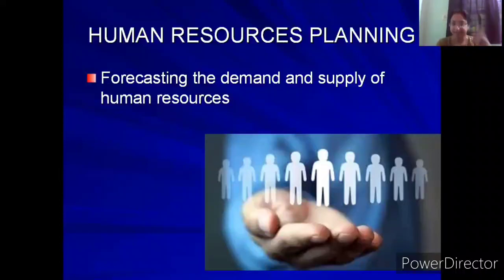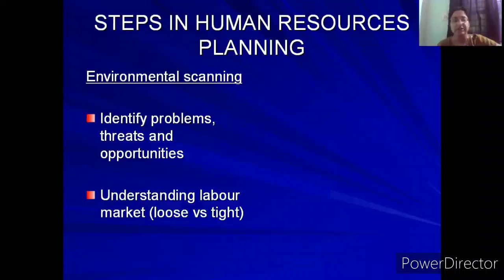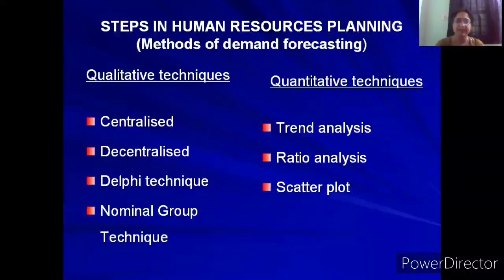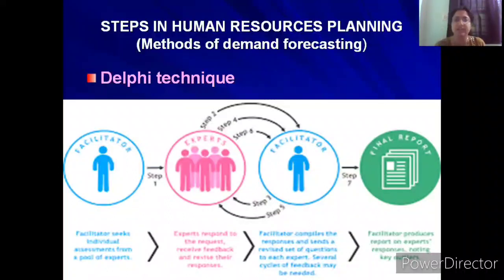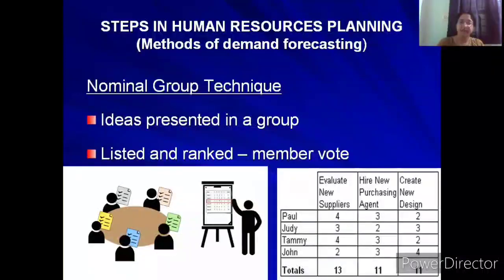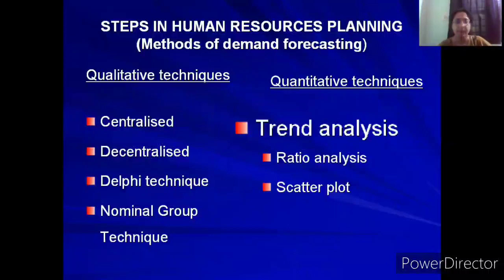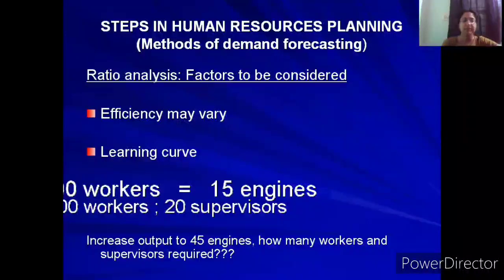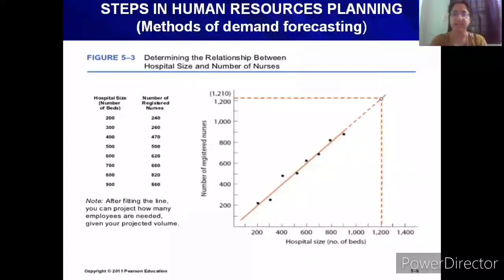HR Module 1 part 4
Human resources planning, demand forecasting techniques